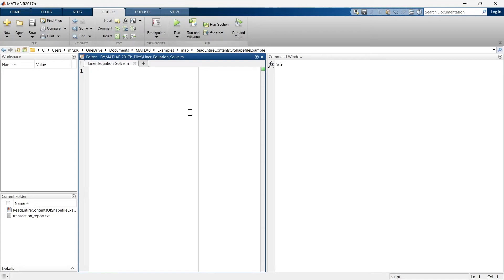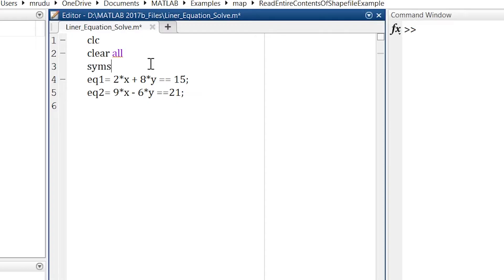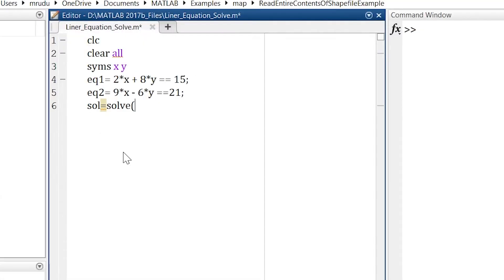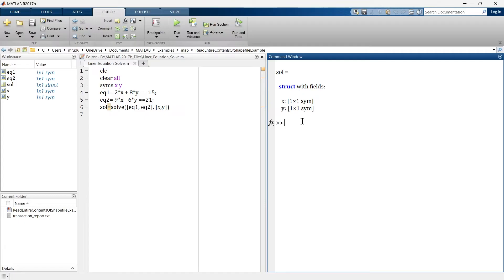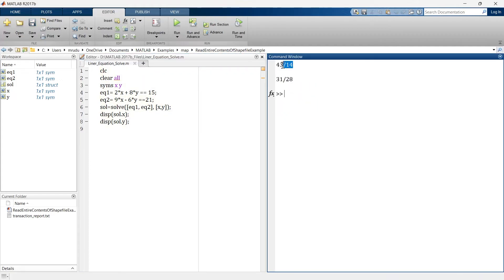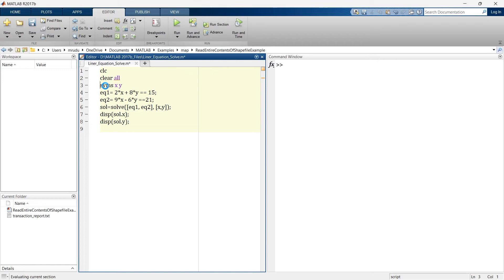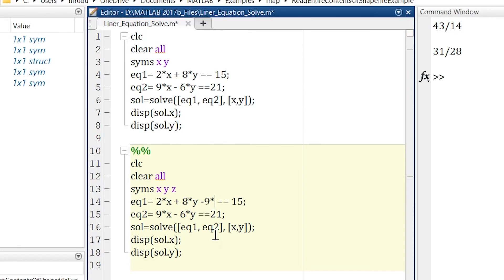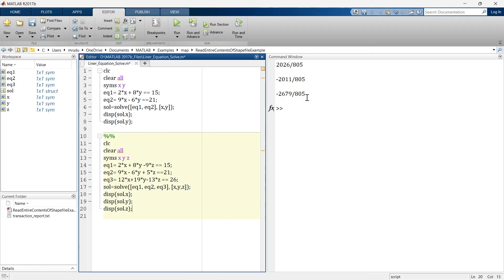How to solve linear equation in matlab | Systems of linear equation in matlab | MATLAB TUTORIAL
Solve linear equation in matlab or solve system of linear equation in matlab using matlab symbolic variable is presented here in this video. The Systems of linear equation in matlab video starts with explaining how to write linear equation in matlab. once we have added two linear equation then its time to solve this equation. To solve this equation the function used is SOLVE function. How to use solve function in matlab is explained here in this section. There are two variable used in the equation and they both are symbolic variable. So the next section explains how to use symbolic variable in matlab. In order to use symbolic variable in matlab the function is SYMS. What is the use of syms in matlab that have been explained in this section of the video. The next section shows the result of the program we made in How to solve linear equation in matlab script. In the next section I have explained instead of two symbolic variable how to use three symbolic variable in matlab. and solving three linear equation in matlab.

The other topic covered in this video are Solve linear equation in matlab, solve system of linear equation in matlab, linear equation in matlab, matlab programming, matlab symbolic variable, how to write linear equation in matlab, How to use solve function in matlab, how to use symbolic variable in matlab, syms in matlab, solving three linear equation in matlab